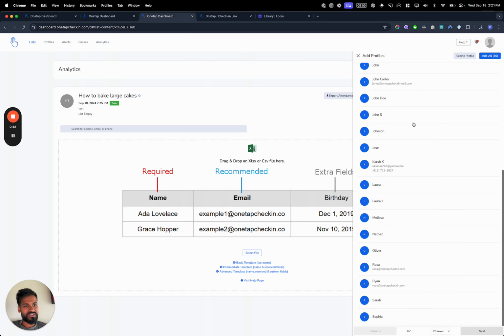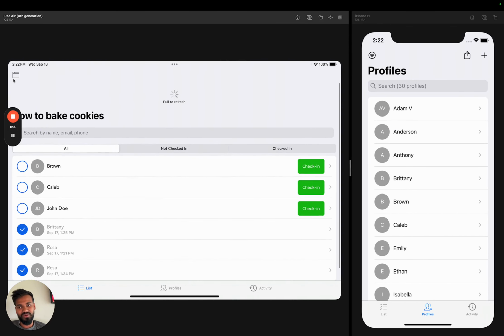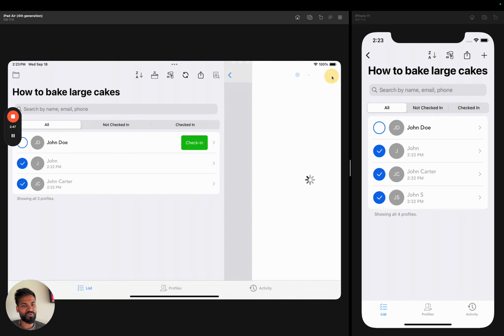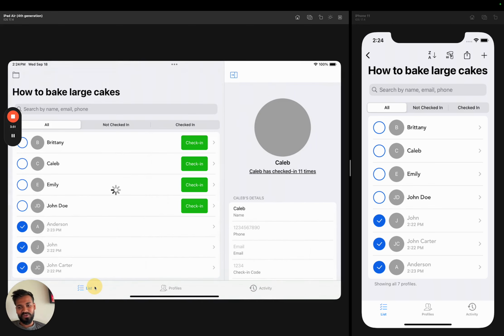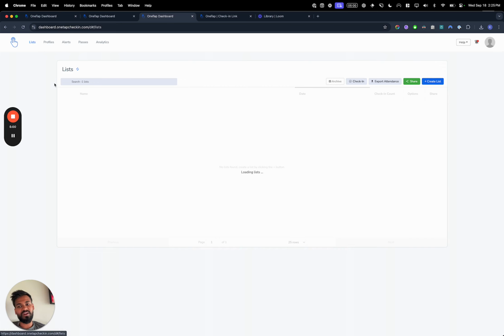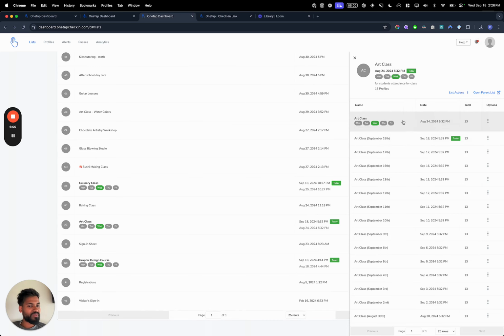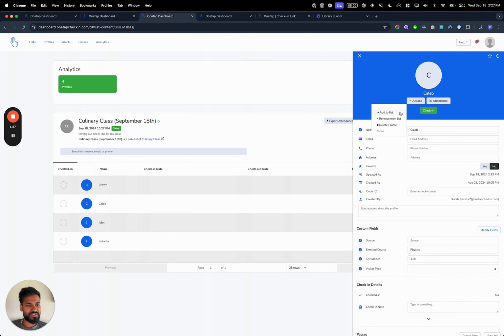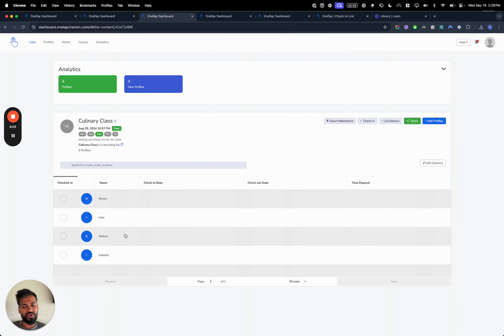How to add profiles to list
You can easily add unique visitor profiles to a list for events, classes, or courses. Whether you’re managing a small group or hundreds of registrations, adding people to a list helps you track attendance. You can do this manually or through registration forms. In this video, we’ll show you how to manually add people to a list—it’s a simple and straightforward process!

You can also do this programmatically for larger events, courses and classes using our public API or Zapier integration.